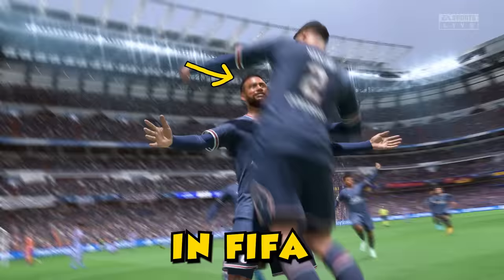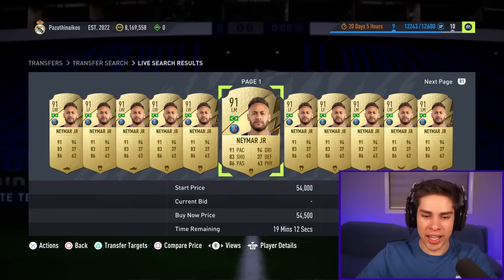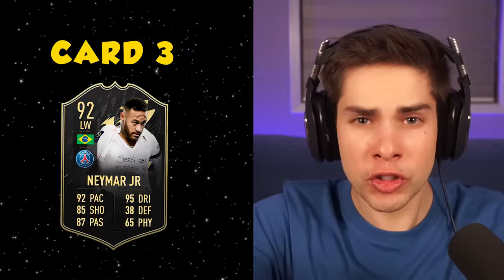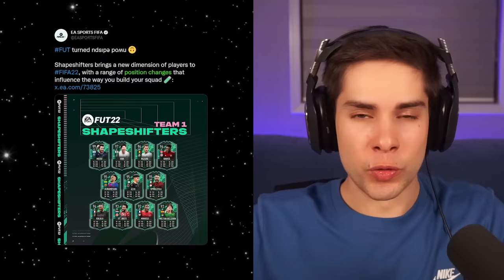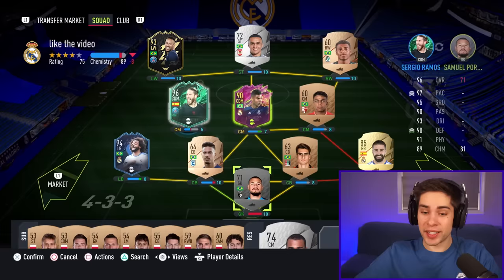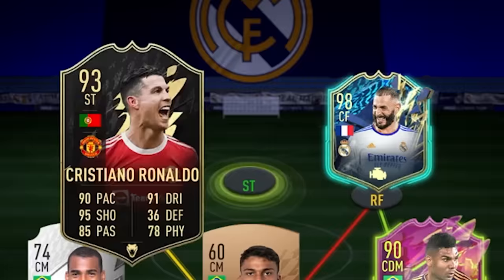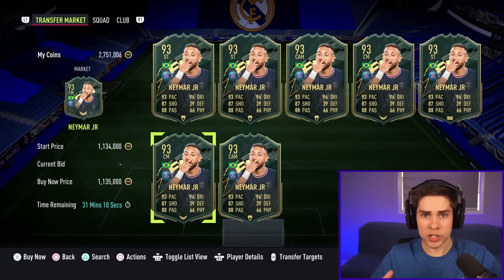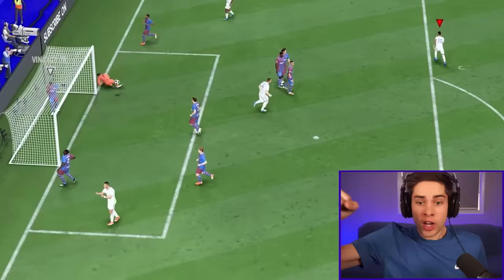I Used Every Neymar Card